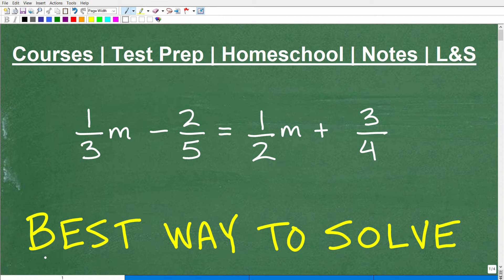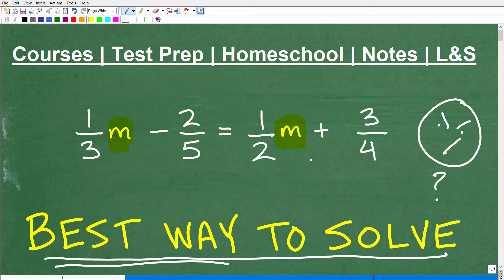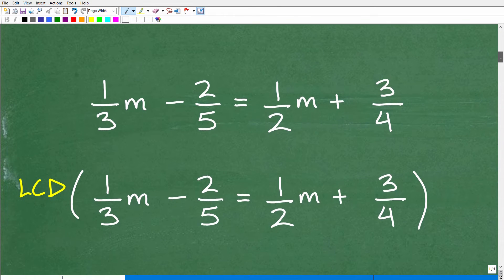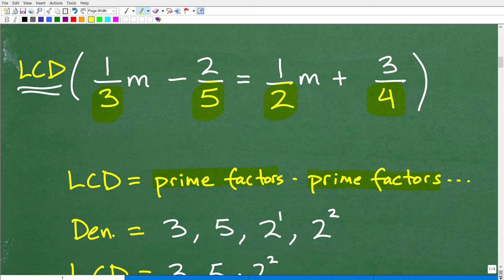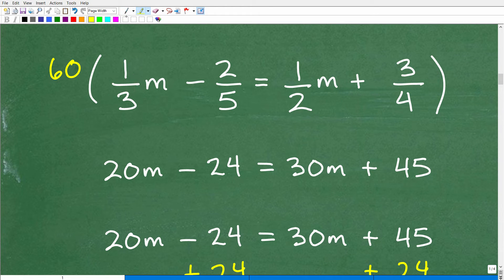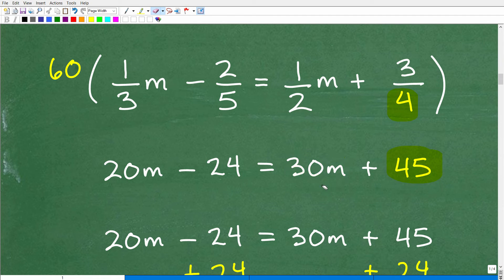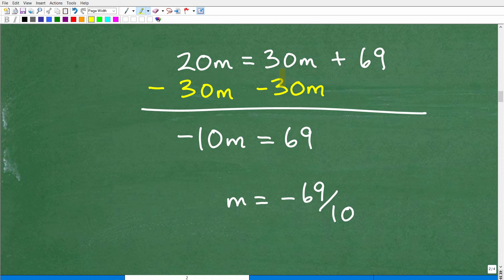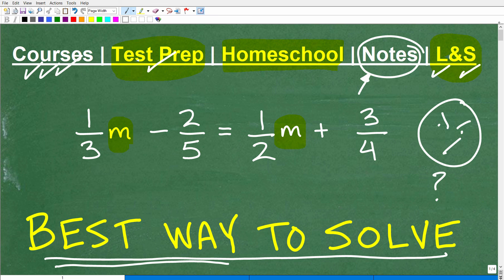Best Way to solve this linear equation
How to solve a linear equation with fractions - best method.